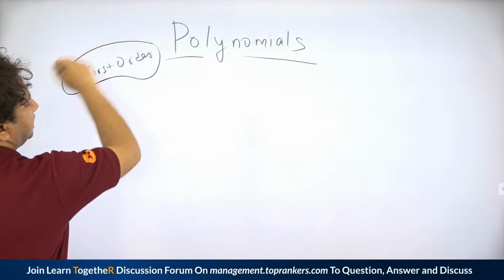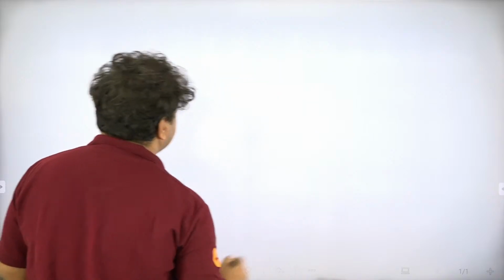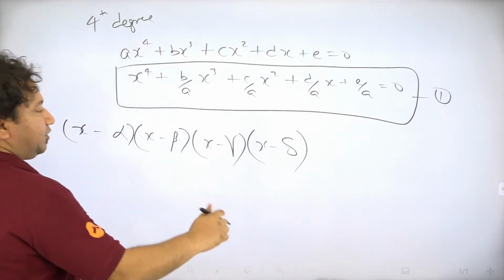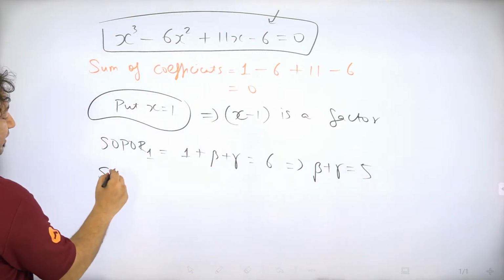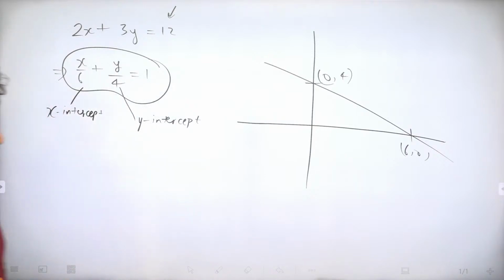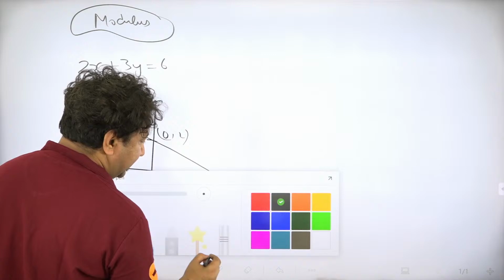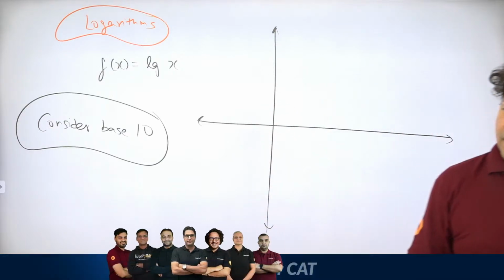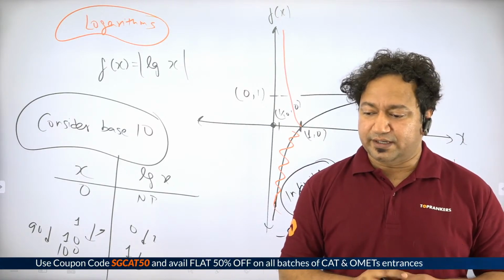CMAT 2024 Preparation | Polynomials & Graphs (Important Que) | SuperGrads CMAT 2024 Crash Course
Get ready to conquer CMAT 2024 with SuperGrads CAT! In this power-packed video, we delve into the world of Polynomials & Graphs, addressing important questions to elevate your preparation. Our expert tutors guide you through the key concepts, problem-solving techniques, and strategic approaches to excel in this crucial section. Whether you're a seasoned aspirant or just starting your CMAT journey, this crash course is tailored to enhance your skills and boost your confidence.

CAT 2024 Exam Pattern 🔥
👉 24 X 7 Doubt Clearing Sessions
👉 Personalized Mentorship